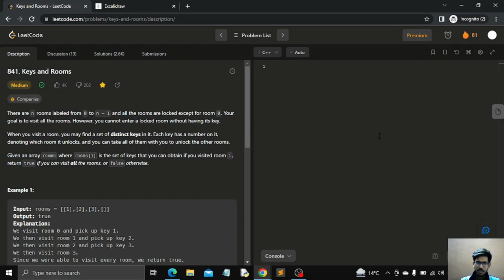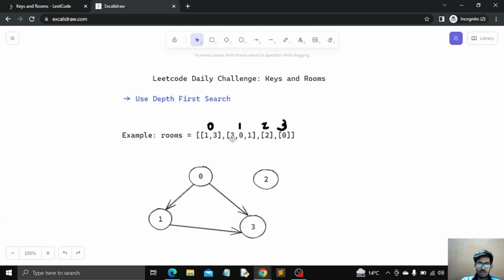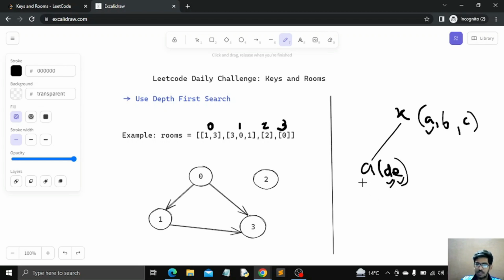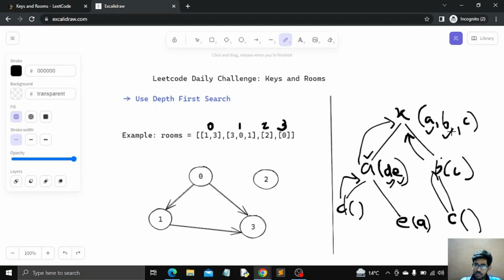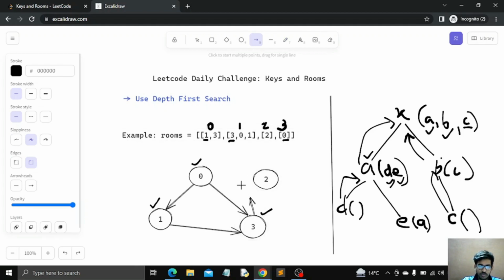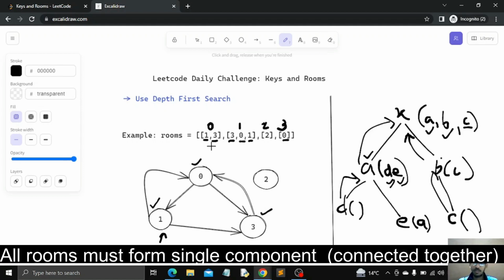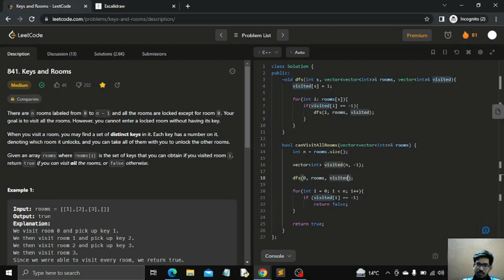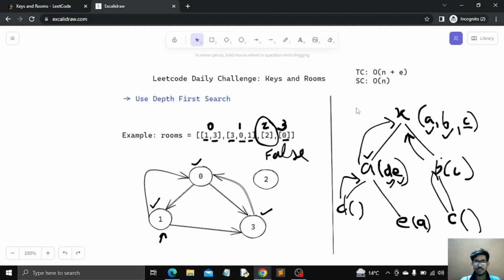LeetCode (Daily Challenge) | Keys and Rooms [DFS] | Proper Explanation & Code